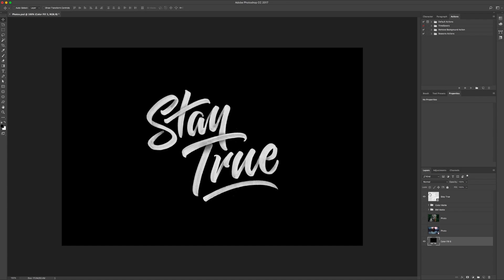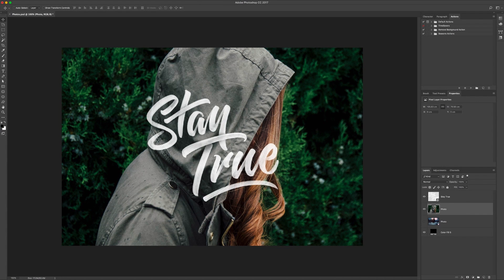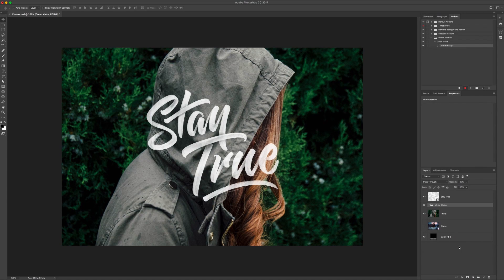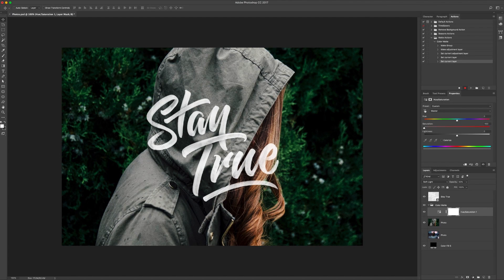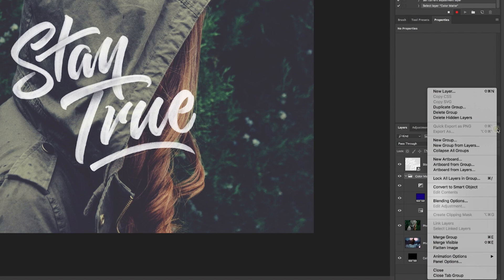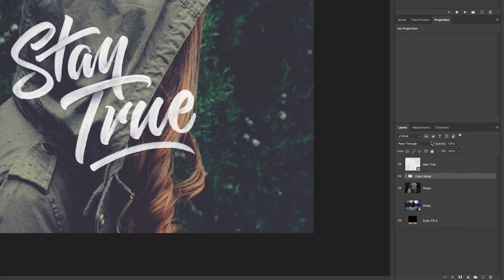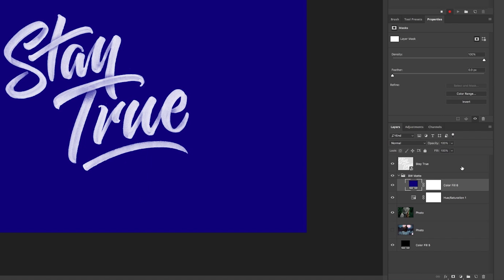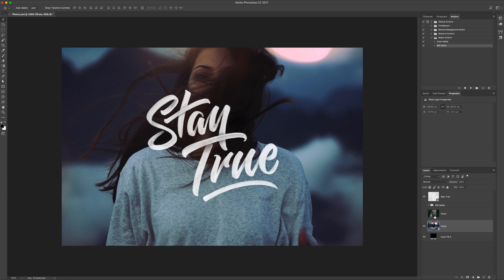Make your lettering POP with these PHOTOSHOP ACTIONS!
Make your lettering stand out using these photoshop actions that you can set up to use time and again on your photos to help your lettering to pop!

Here are the details for each step:

Color Matte
1. Create new group.
2. Adjustment Layer: Hue/Saturation
Saturation to -100
Blending Mode: Soft Light 50%
3. Adjustment Layer: Solid Color
Royal Blue - 0F0293 or similar
Blending Mode: Exclusion 30%
4. Adjustment Layer: Exposure
Exposure to -0.36
Offset to +0.05
Blending Mode: Normal 100%
5. Click on group » (Dropdown) collapse all groups.

BW Matte
1. Create new group.
2. Adjustment Layer - Hue/Saturation
Saturation to -100
3. Adjustment Layer - Solid Color
4. Adjustment Layer - Exposure
Exposure to -0.36
Offset to +0.05
5. Click on group » (Dropdown) collapse all groups.

My Camera Gear:

Main Camera
On Camera Mic
Main Microphone
Memory Cards